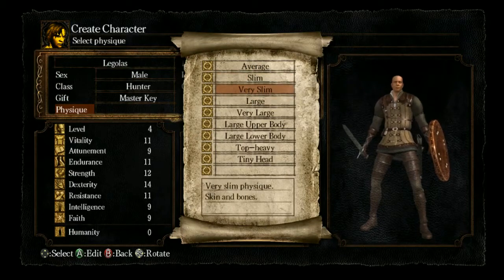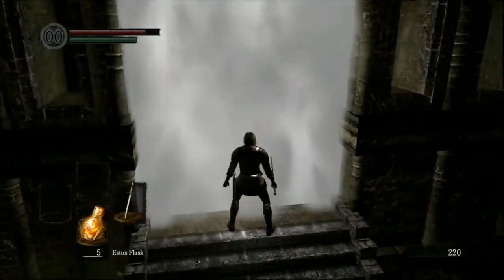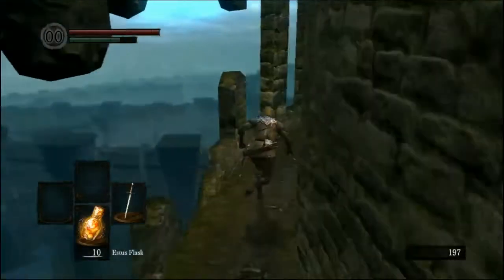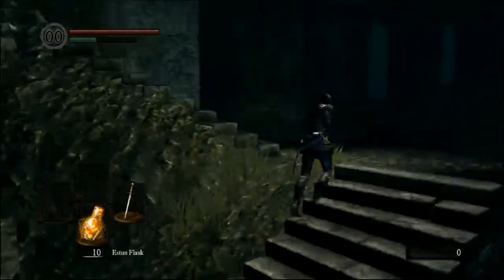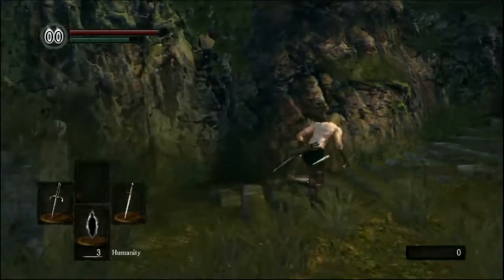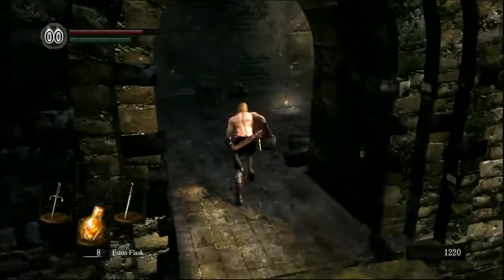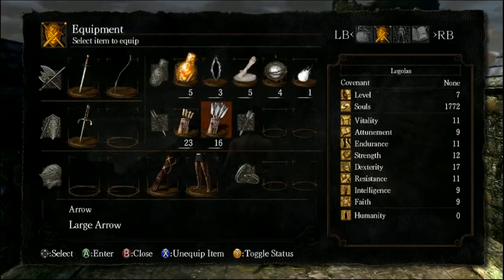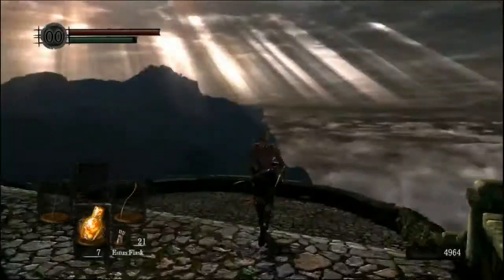Dark Souls - Legolas Build Experiment - Part 1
In what may be a very silly decision, I've decided to run through Dark Souls as Legolas The Elf.

-- "Legolas, what do your elf-eyes see?"
-- "Not an invader, that's for sure. There's some angry ghosts and a Bull-Man-Thing, though."